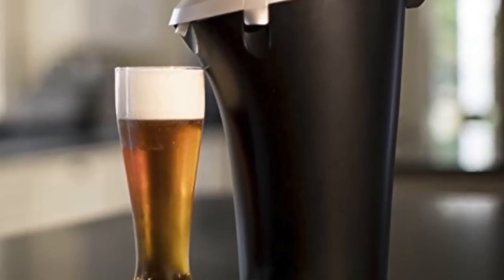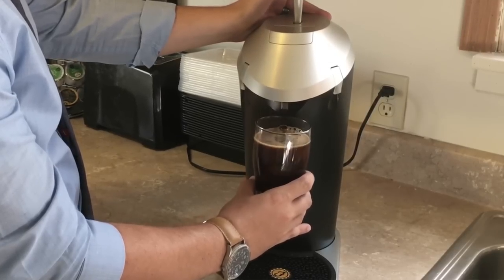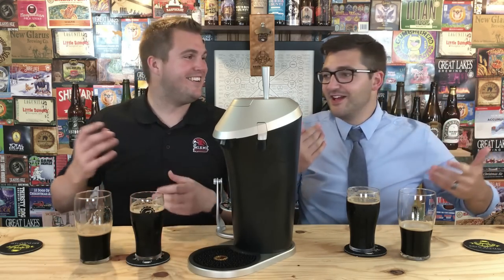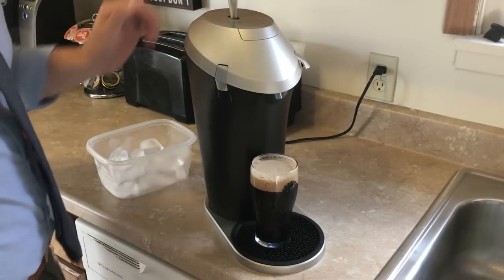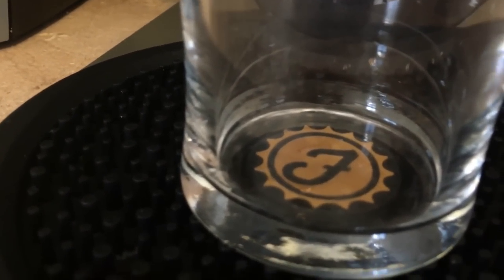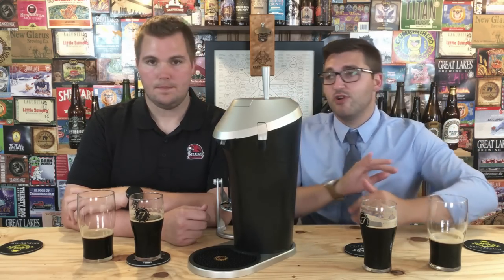Fizzics Draft System Hands On! (As Seen on Shark Tank!)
The Fizzics Draft System is a one-of-a-kind beer dispenser that creates the perfect pint of beer.  The secret is in the sound wave technology used to create a head on the beer that is unlike anything you can get from pouring alone.  Fizzics does not use nitrogen, but can give many beers that "nitro" mouthfeel.  Here's our full hands-on and review of the Fizzics Draft Beer System.

Listen to our Podcast: Brew Review Crew On Tap!